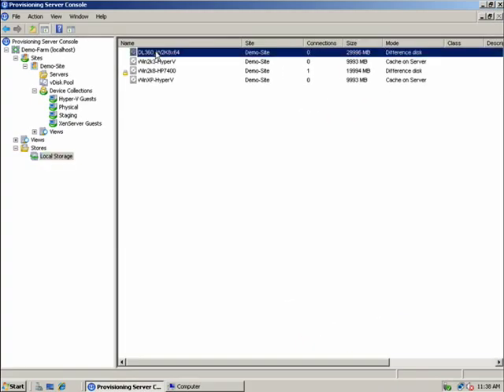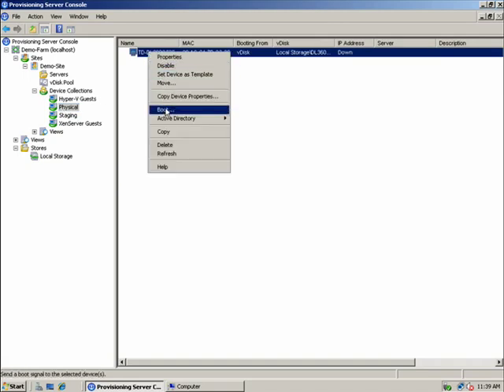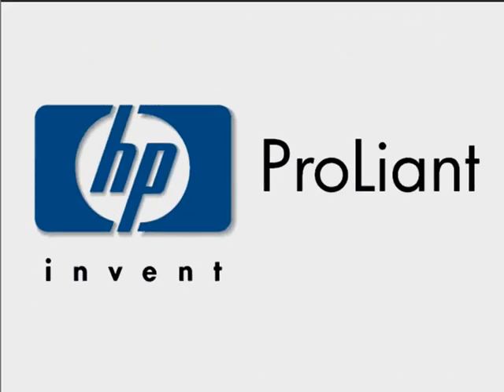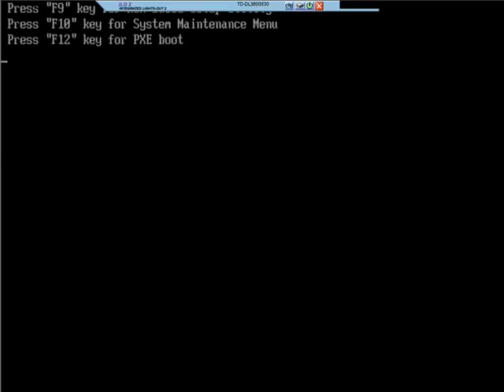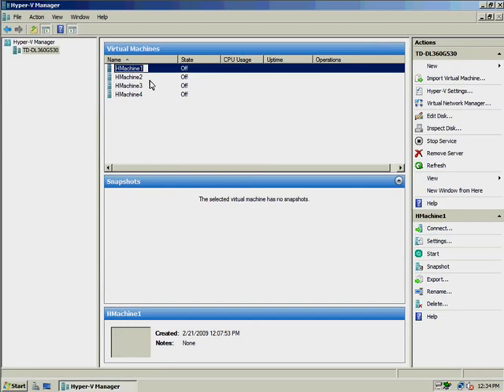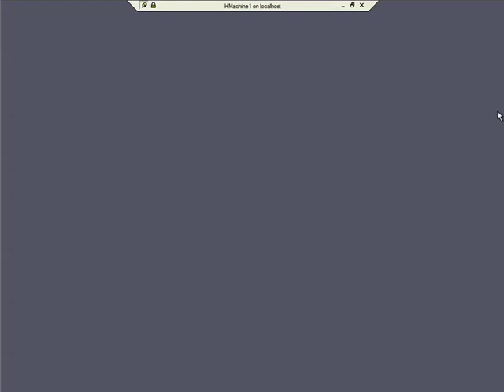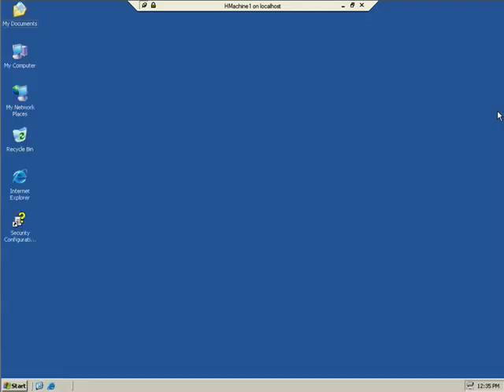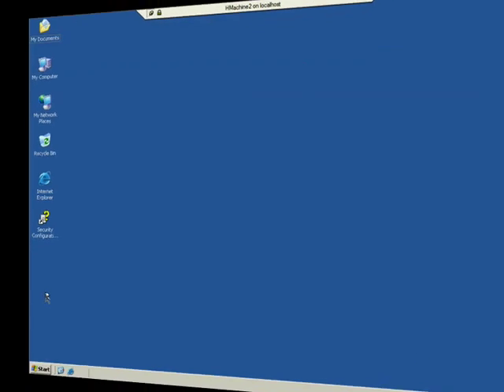Citrix Essentials Dynamic Provisioning Services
This video shows how organizations can streamline and simplify image management for virtual and physical workloads using Dynamic Provisioning Services.